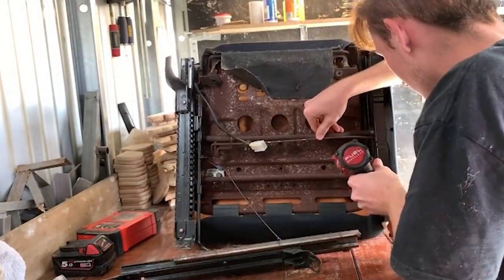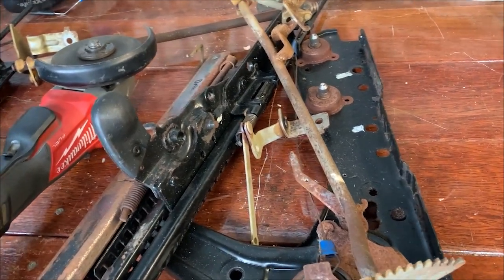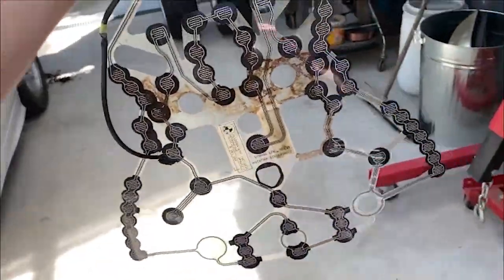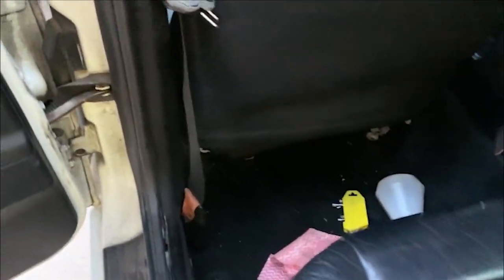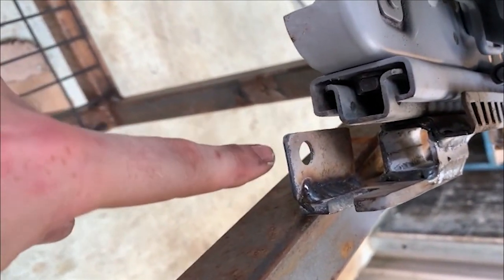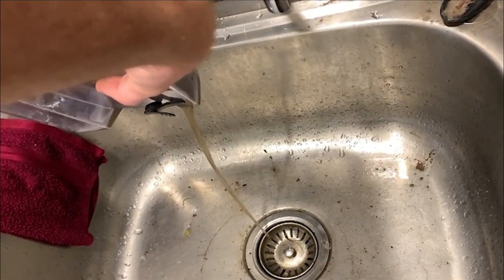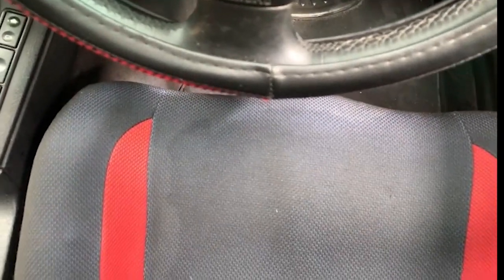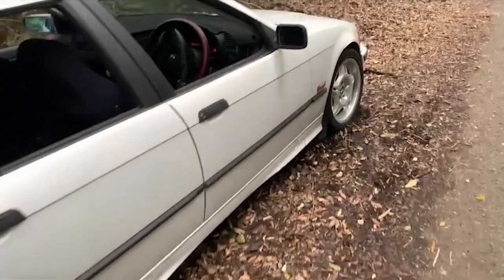Subaru WRX GC8 Bucket Seat Restoration - Light Guide On Fitting Any Seat to any Car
Hey, my name's Talin,
I try and make cool and genuine content on what I love. Whatever it may be cars, fabrication, woodwork, building things,  or more I love it all.

In this video I do my best to restore and rejuvenate life into seats I believe are a good budget option if they're available as they are simple mechanical chairs that have a good starting base to making comfortable daily and light seat time seats. I fit these restored Subaru WRX bucket seats to my M52 E36 BMW sedan and try and give you guys ideas and options to try and fit whatever seat is right for you in your own car.

How to support me:
Just tag along and watch some videos, that's the best way to support me.

Edited by: Eqwatherto
(Spam and similar will be blocked and ignored)

Hi, I make video game, technology, woodworking, fabrication, and car DIY content. I hope to bring people together to make a community where everyone can feel welcome and be apart of the journey we all are going through of which is life. In the future I hope to make more content in relation to reactions, reddit, youtube, twitch, computer building, technology, building and repairing vintage and classic JDM and Euro cars, welding and woodwork tutorials and more. Hope you guys can enjoy all the content I am trying to create as I learn to edit, photoshop and stream video games for walkthroughs, guides, tutorials, open commentary, comedic value and some joy in horror, competitive FPS, adventure, RPG, role play, Indie genres of videogames. Some of the games I have enjoyed and enjoy the most are Minecraft, Overwatch, GTA V - Grand Theft Auto 5, Escape From Tarkov, Dayz, Rust, Terraria, Rainbow Six Siege, Dark Souls, Skyrim, Fallout, CSGO, Apex Legends and more. I also am a car enthusiast and enjoy the build and process of the car and especially doing it myself, whether it be Japanese or European I love cars for what they can bring out for people, both the good and the bad. I also do welding, DIY, painting and other cool custom stuff. Much love.

Other media used:
(Outro)
Title: Pokelawls - Sleep